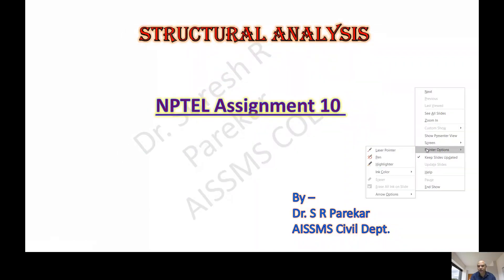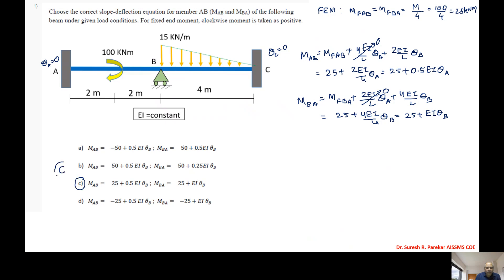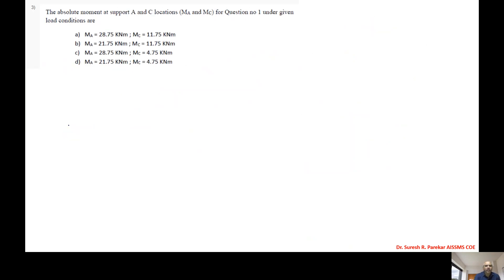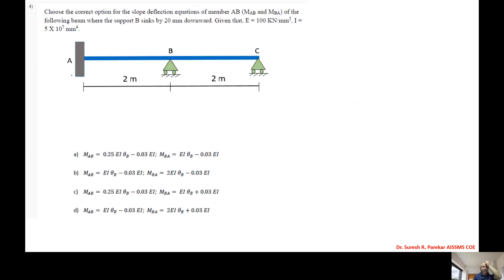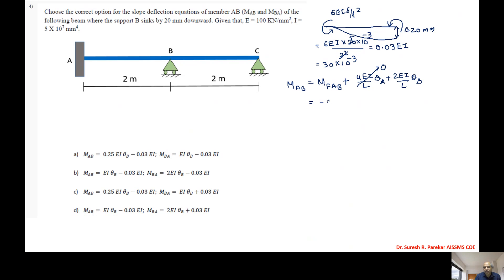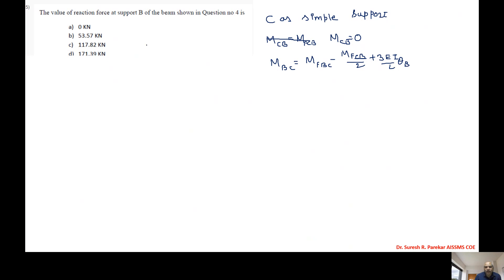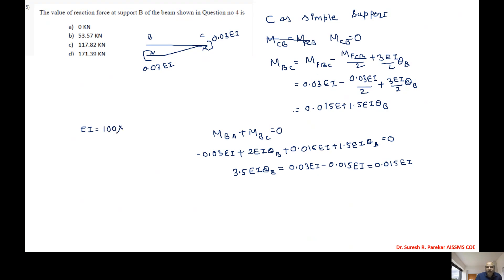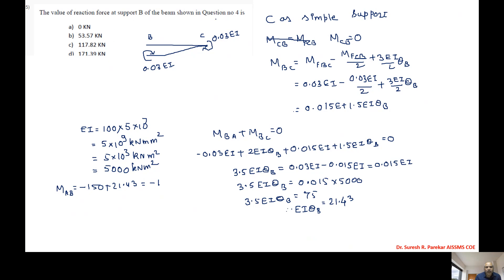NPTEL Assignment 10 Part 1